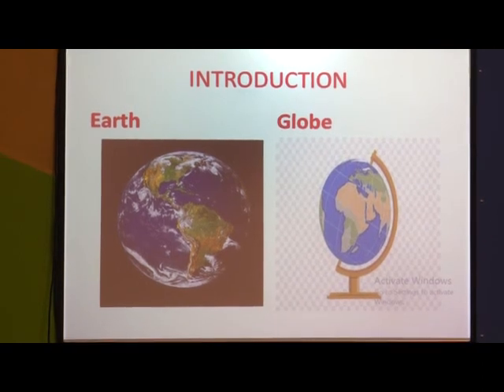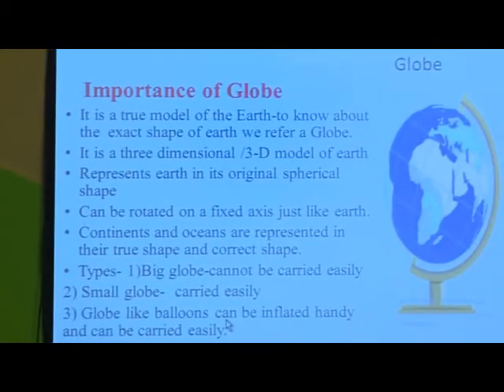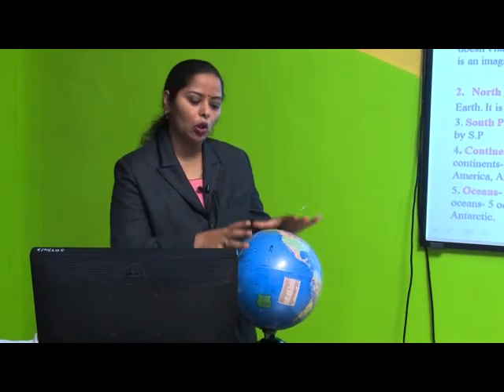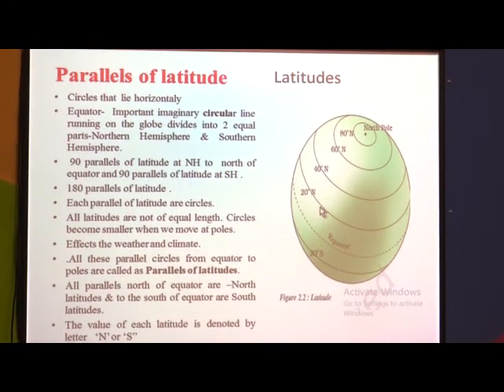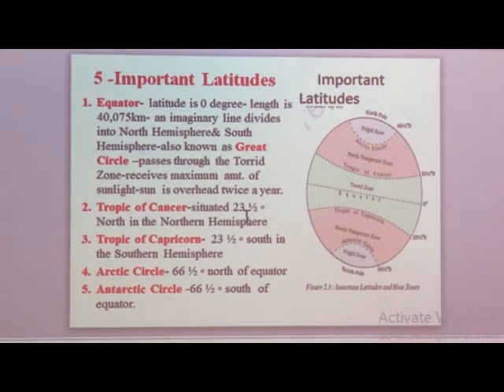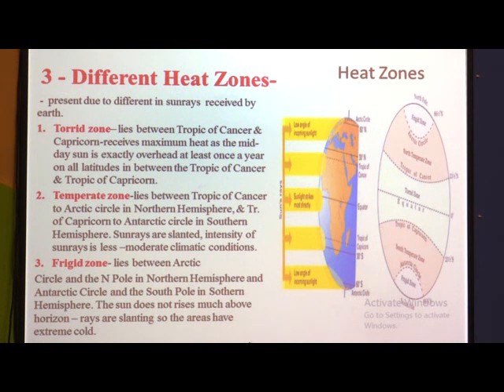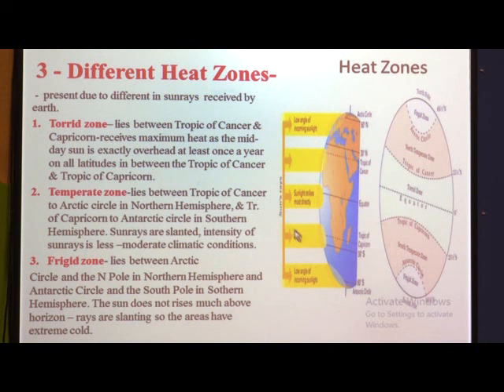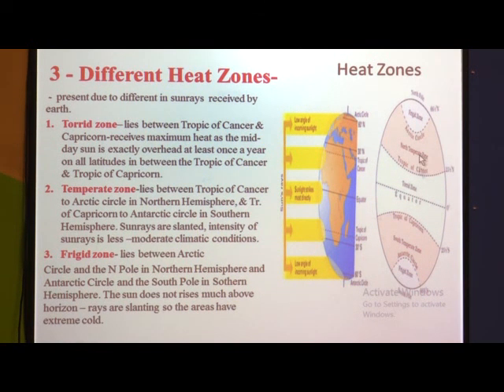6 Episode 10 L 2 Globe { S1